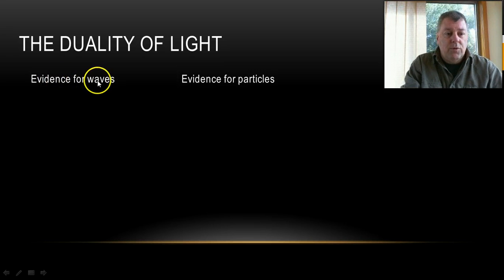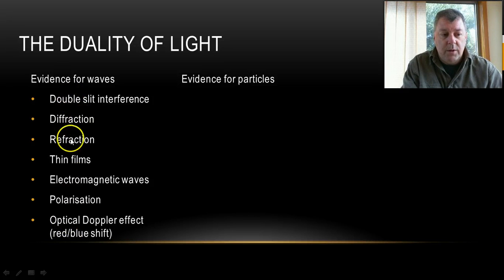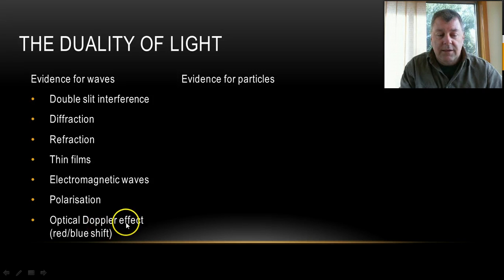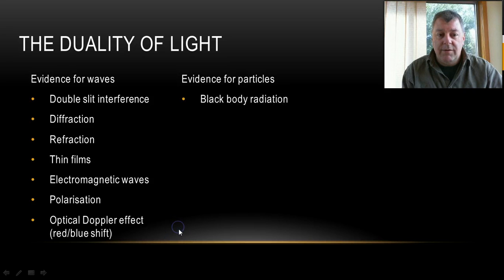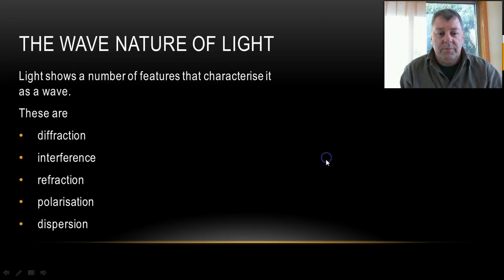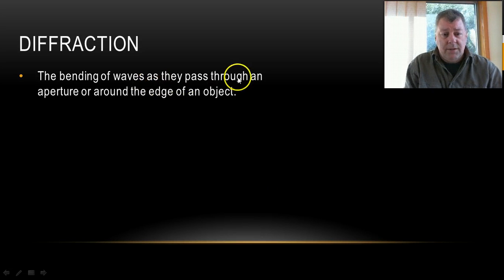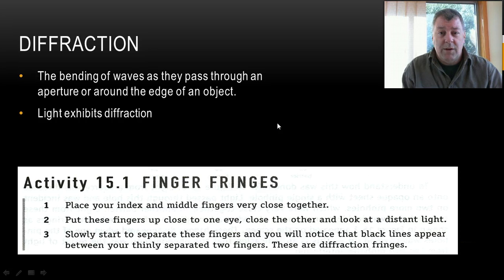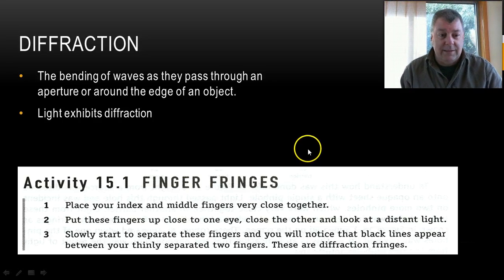Physics 8 1 Light as a wave